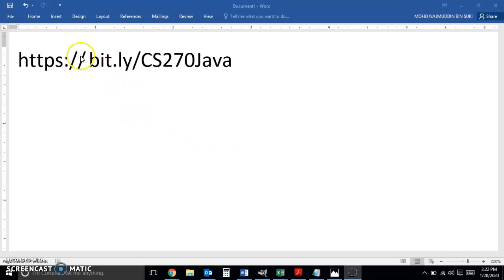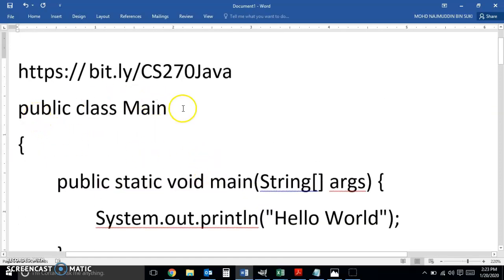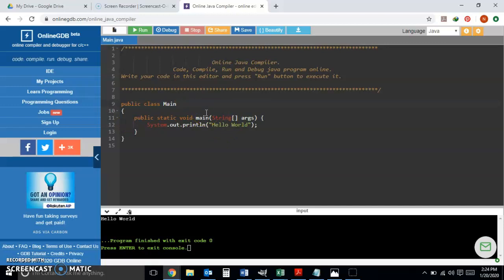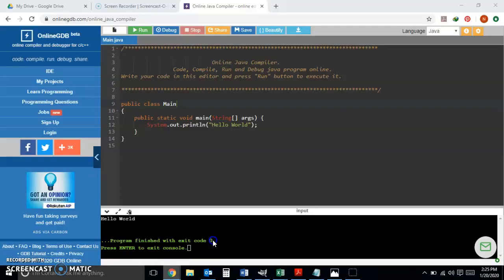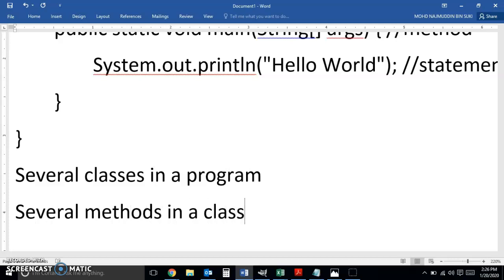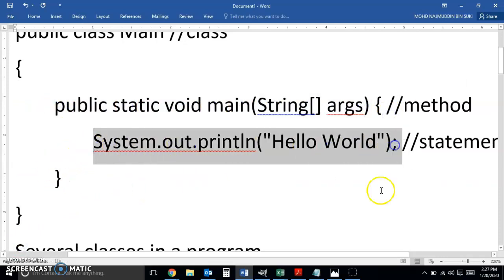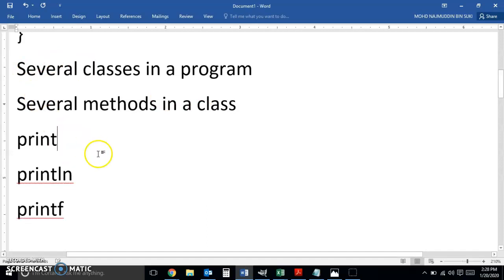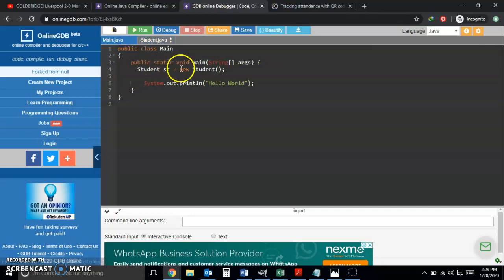Basic Java structure